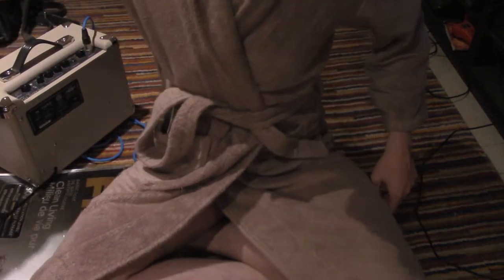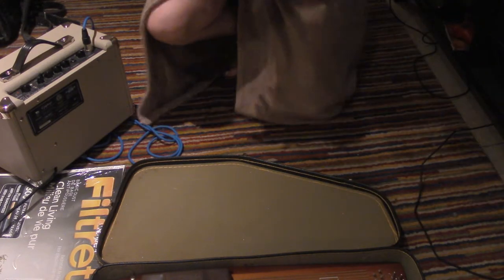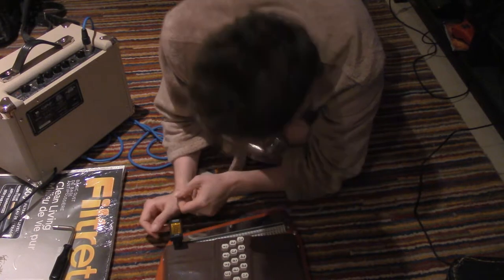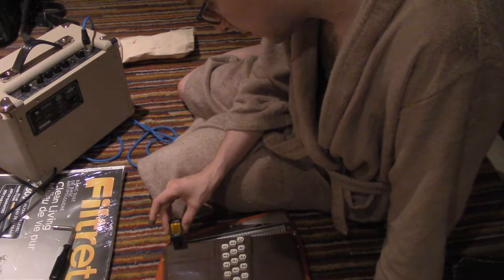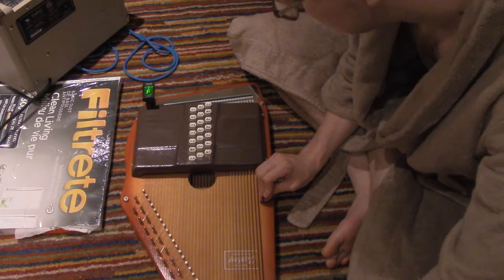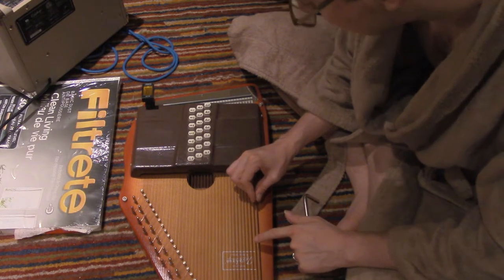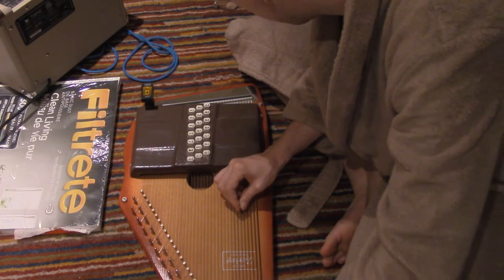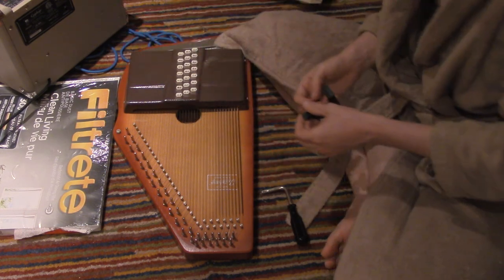How to Tune and Auto Harp short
16 minutes